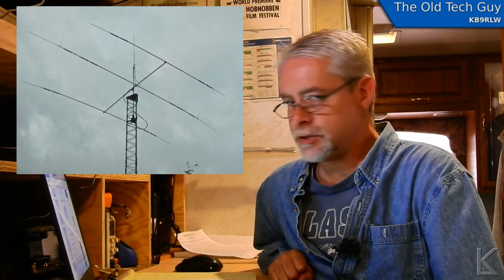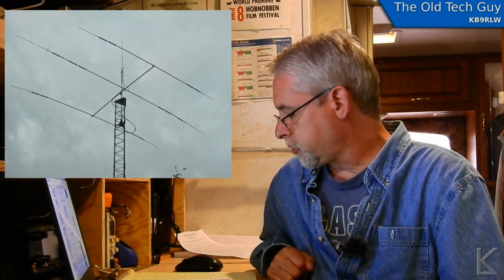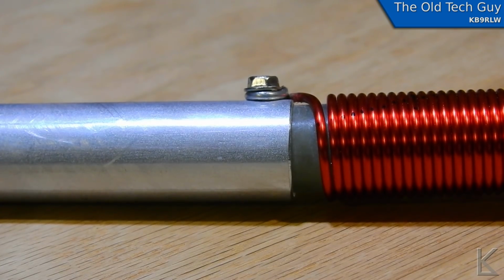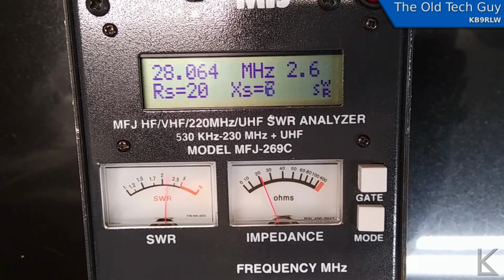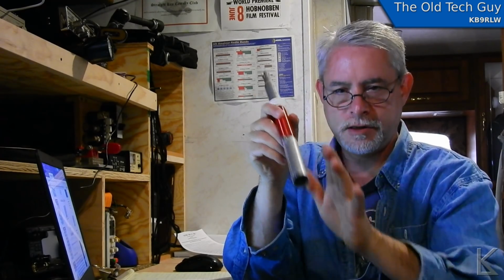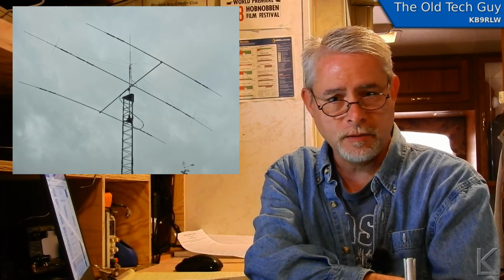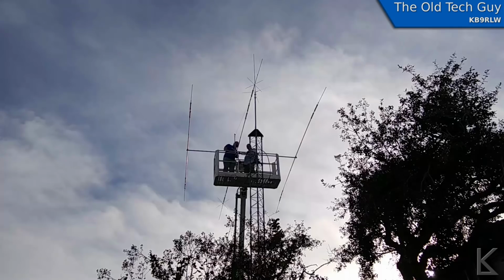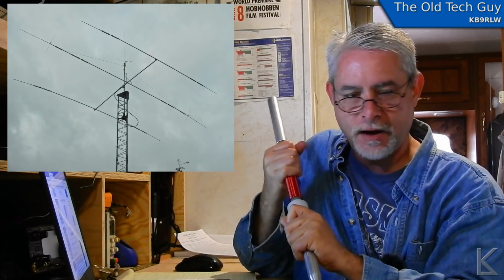Ham Radio - Fixing a brand new Cushcraft A3S beam antenna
Brand new and a few problems.  The traps were so bad it was almost useless.  Watch out for this problem if you buy one.  Not too bad to fix and a great antenna once done.
Be sure to check out the follow up video.  Cushcraft and DX Engineering both respond to this video.